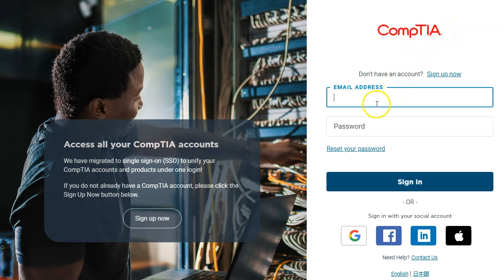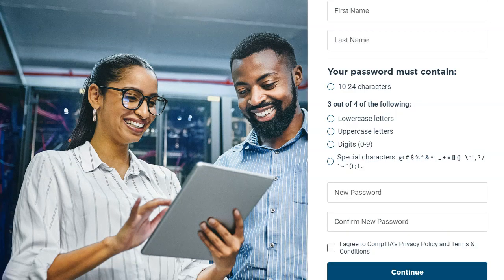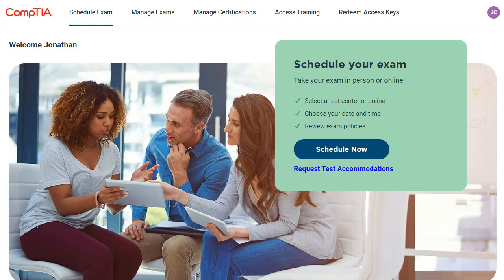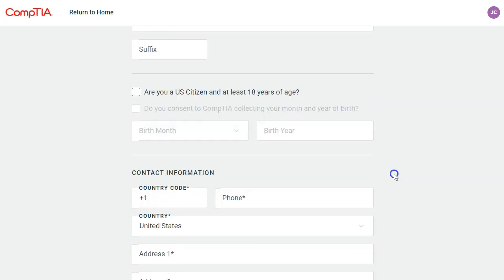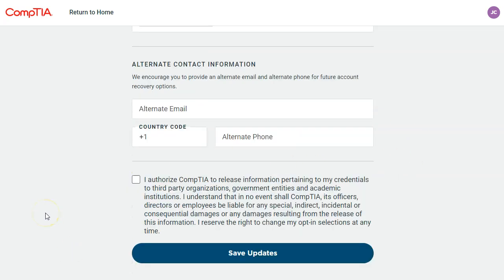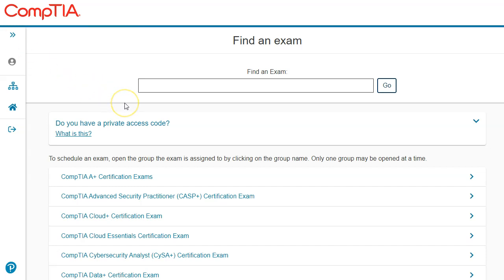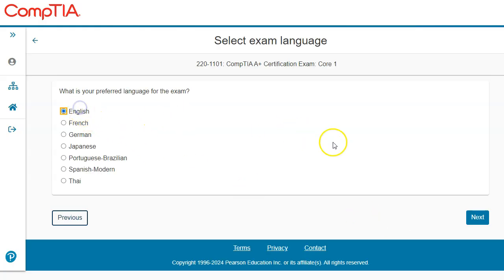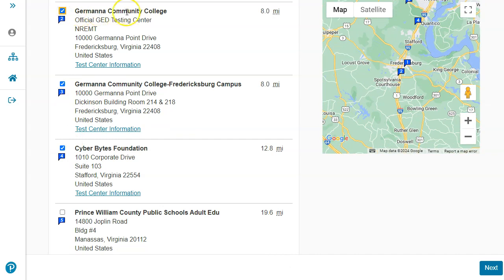CompTIA Test Account Creation Instructions 2024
This video will quickly show you how to create a CompTIA test account & how to find a testing location near you.